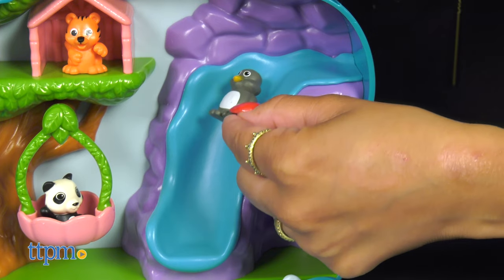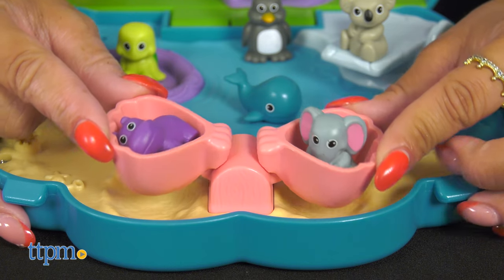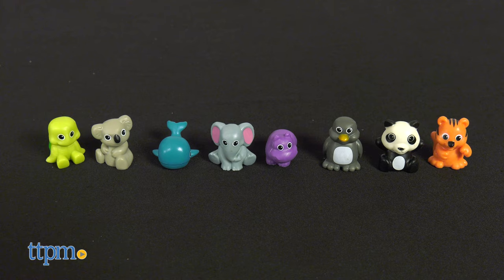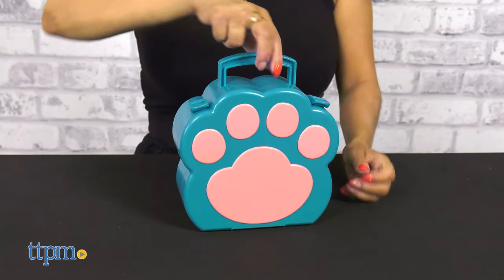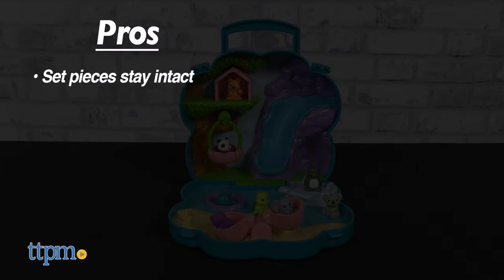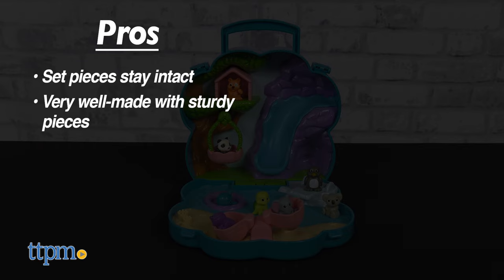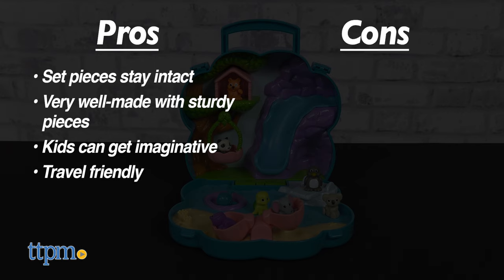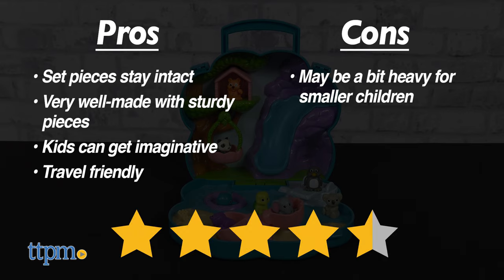Learn & Play Carry Around Animal Town from Lakeshore Review!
Have your little ones open up and escape into a world of imagination with the Lakeshore Learn & Play Carry Around Animal Town! For full review and shopping info

Product Info: The Lakeshore Learn & Play Carry Around Animal Town will have kids imagining fun adventures with their new animal friends!